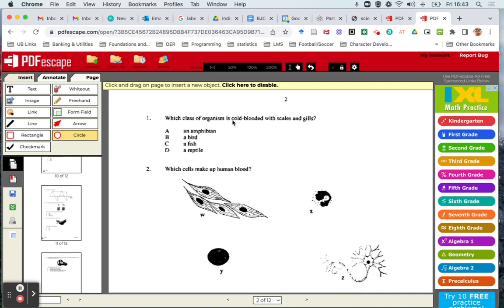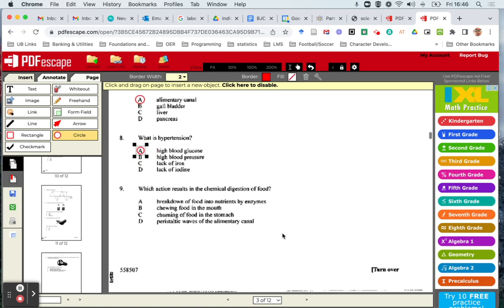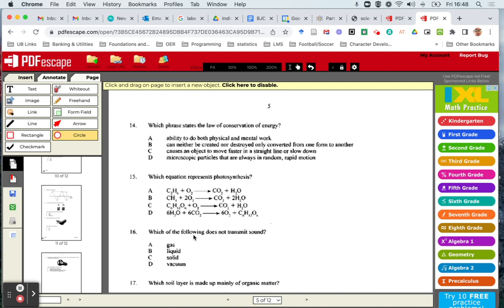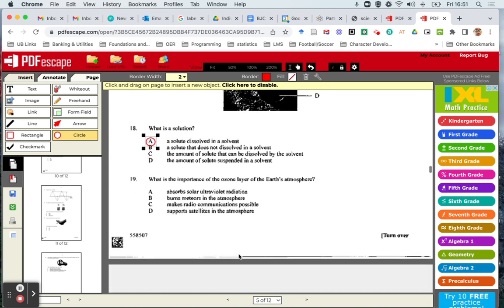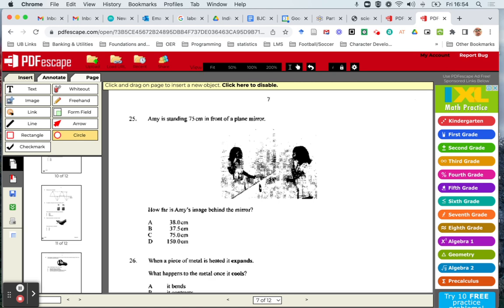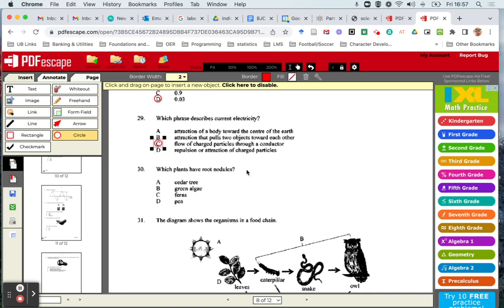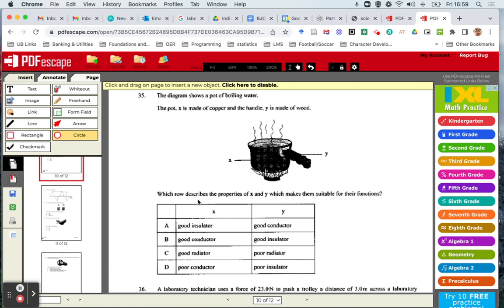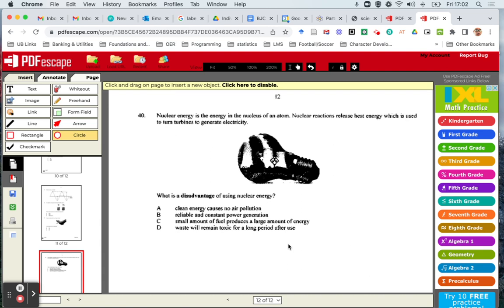BJC General Science 2018 Paper 1